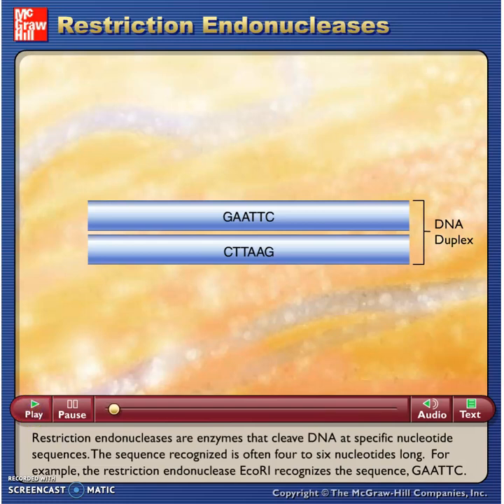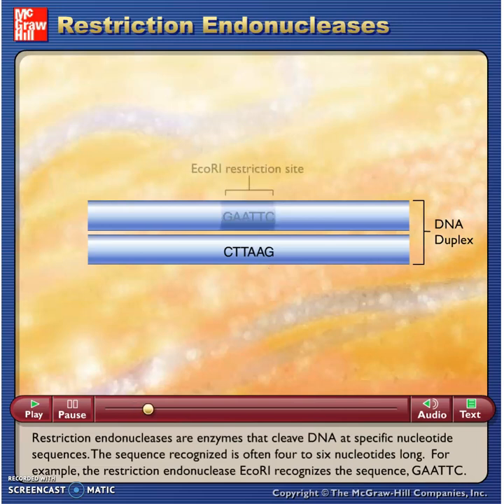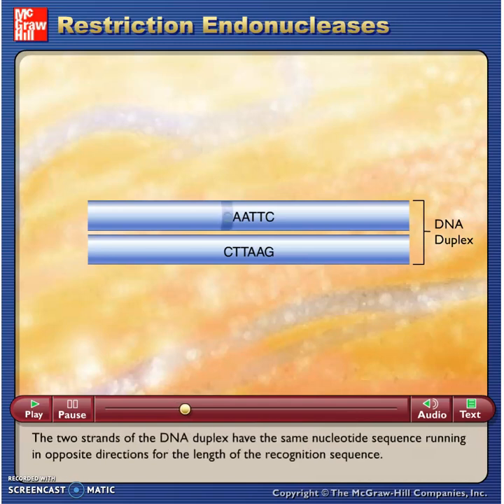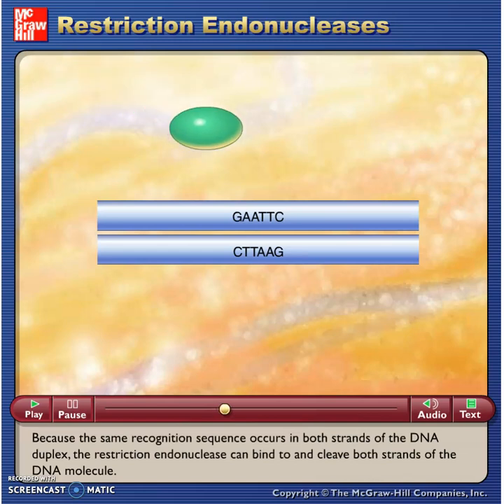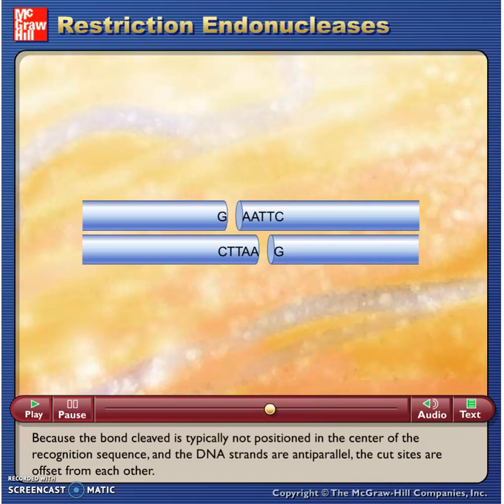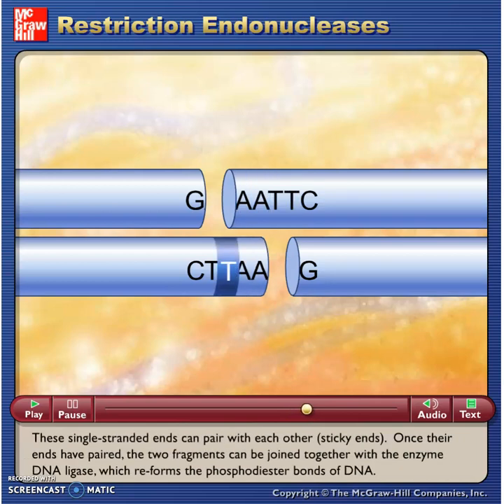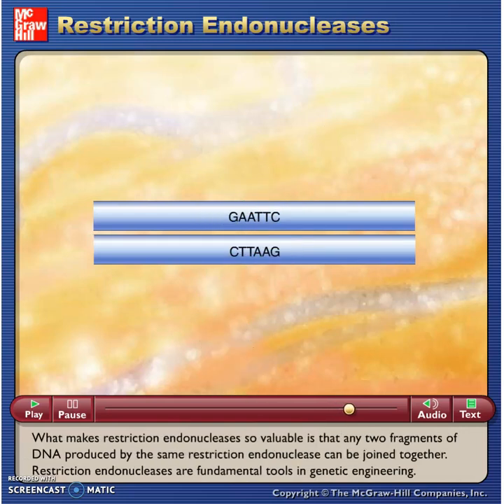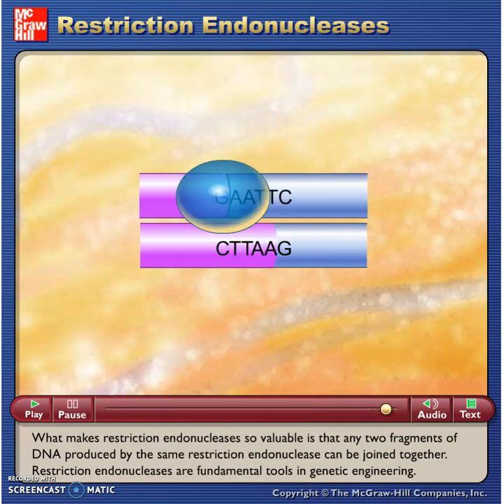McG- H - Restriction Endonucleases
Flash Video - McGraw Hill - Restriction Endonucleases